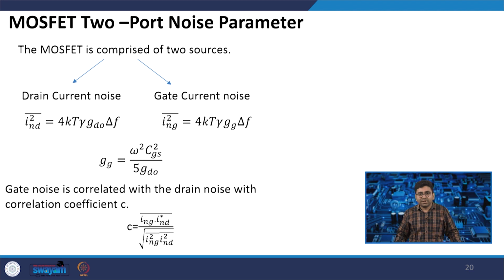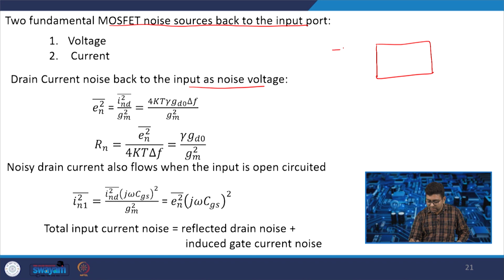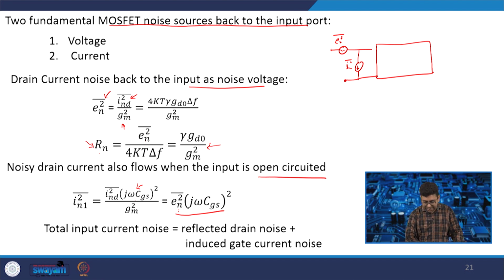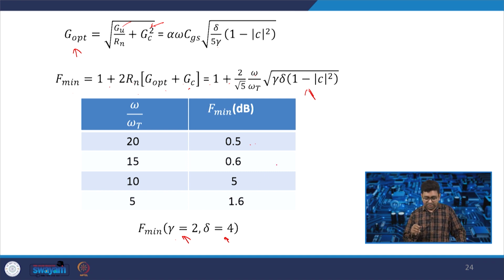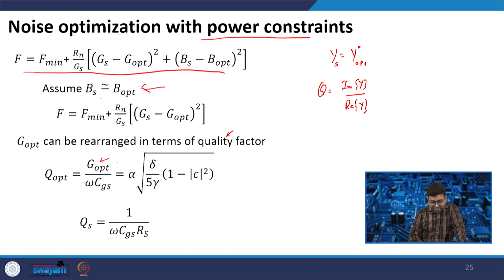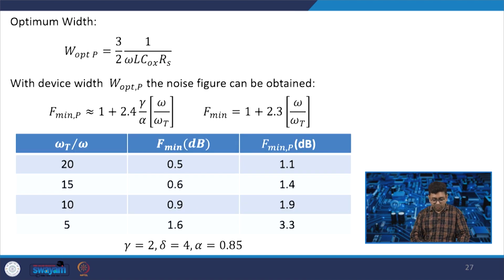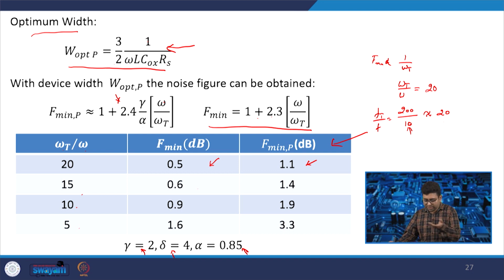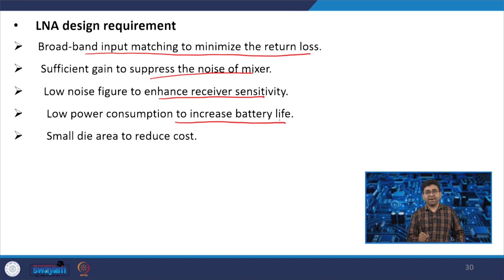Lecture 37 - Low Noise Amplifier Design - II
Concepts Covered: MOSFET 2 Port Noise Parameters, LNA Design Parameters and Requirement.